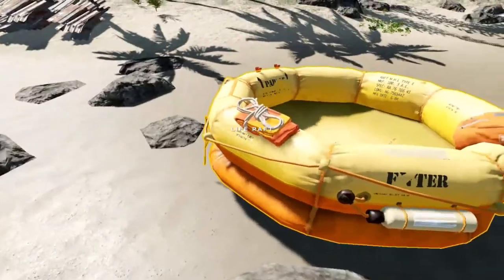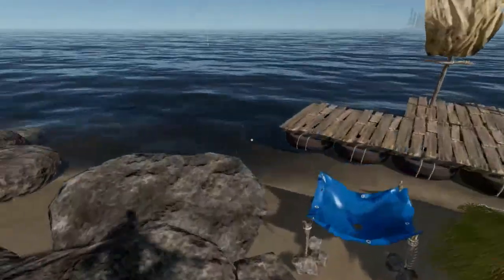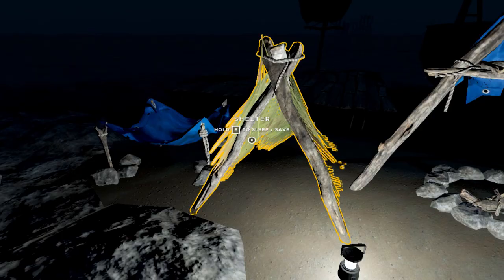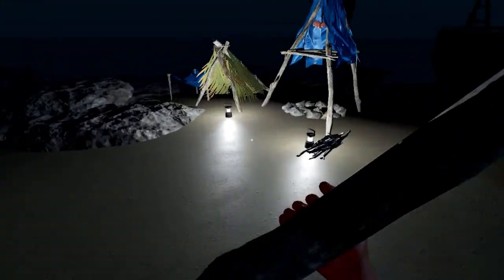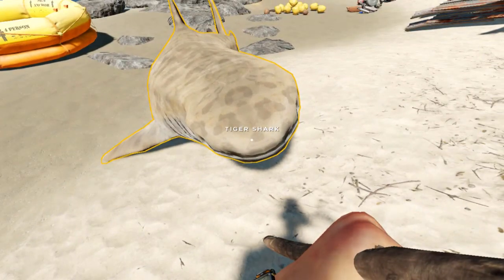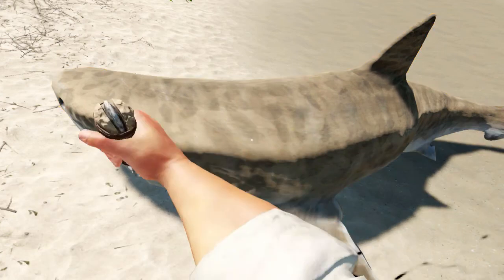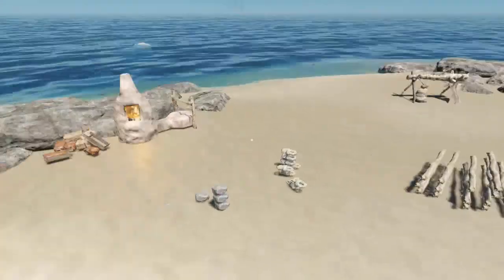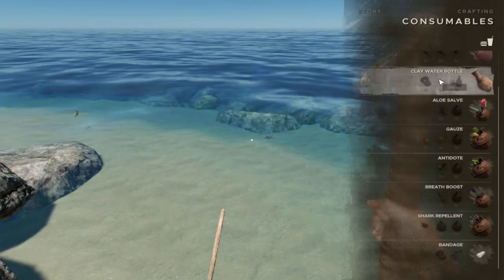Stranded Deep [EP 08] (The life and Death of Dennis)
We have so much to do today and so much to talk about lets hang out.

If you wish to join the Knights of Respawn you can apply to join